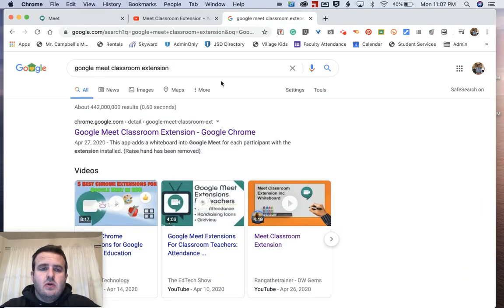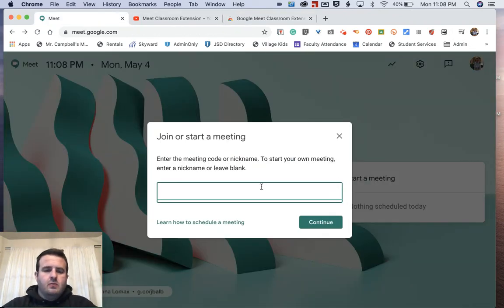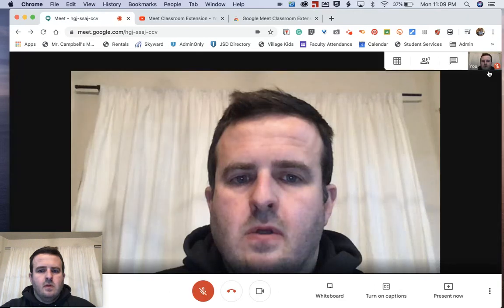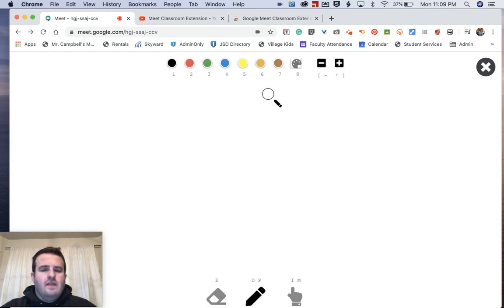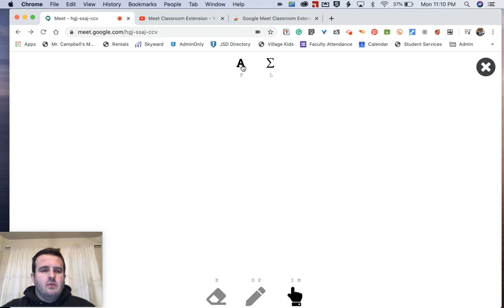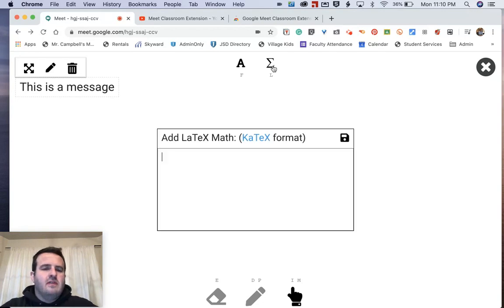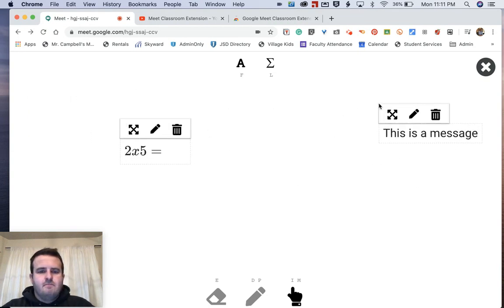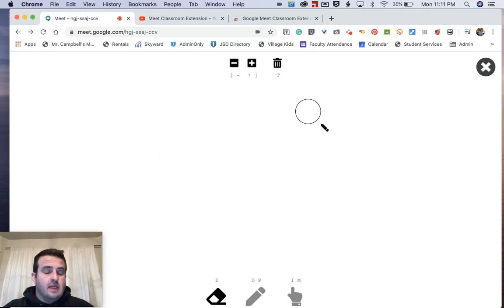Google Meet: Whiteboard Extension In Google Meet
Find other time saving extension tutorials here.

Whiteboard Google Meet Classroom Extension gives you the ability to present doodles, text, and math problems straight from the Google Meet menu page. This is not an interactive whiteboard, but a presenter whiteboard. You have the option to select the cursors size and color, as well as overlay text on the same whiteboard.